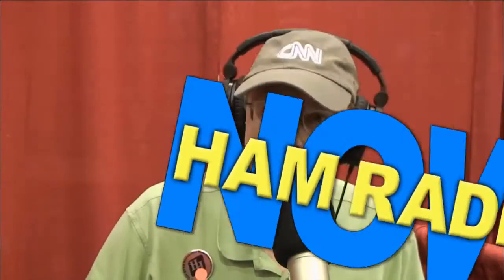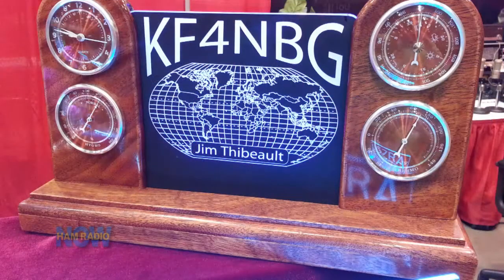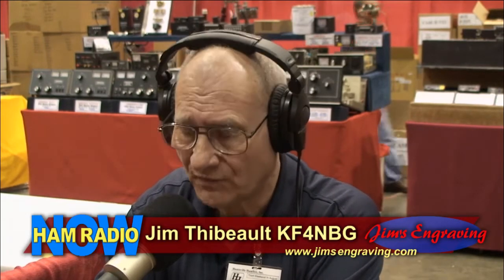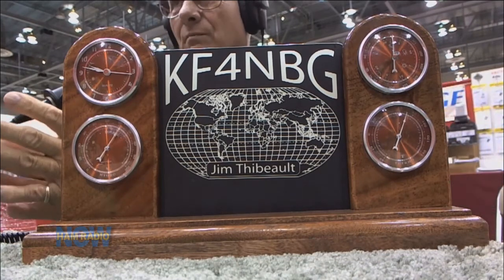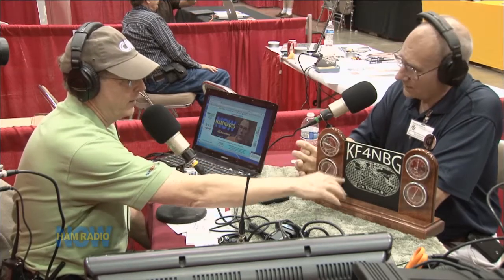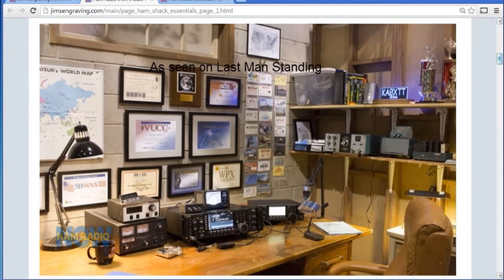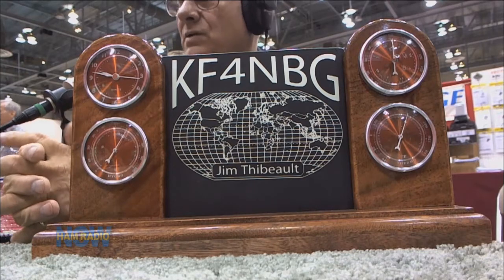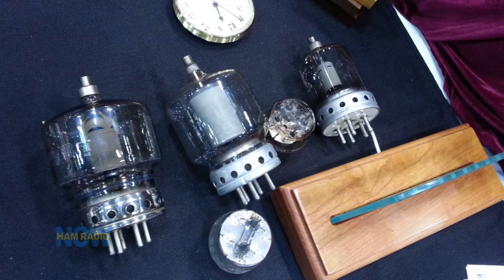HamRadioNow Episode 103: (Sand)Blasted Call Sign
You see Jim Thibeault KF4NBG's stuff on all the podcasts (and soon to be on HamRadioNow). The story here is how he makes them - sand blasting. Oops, spoiler alert.